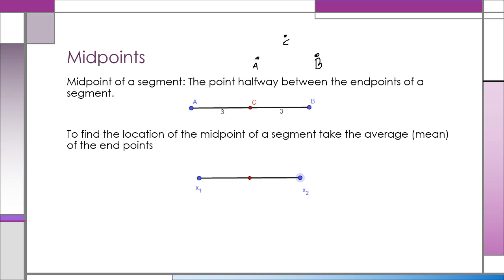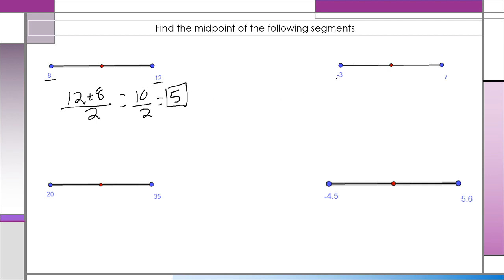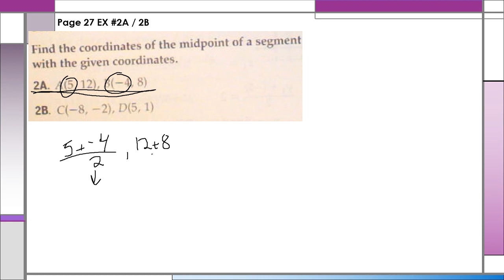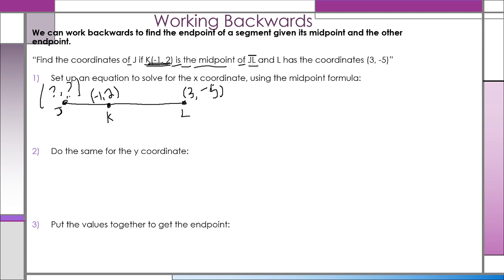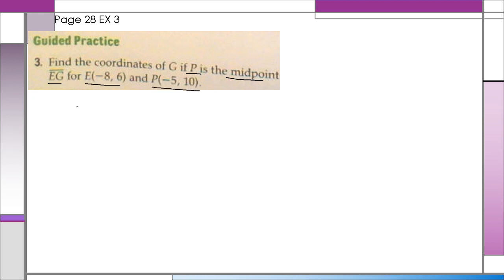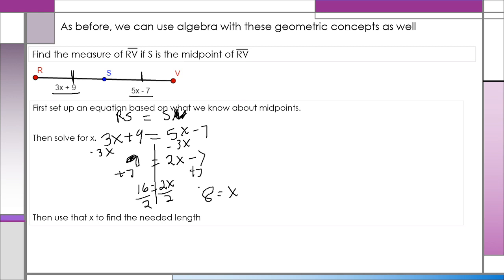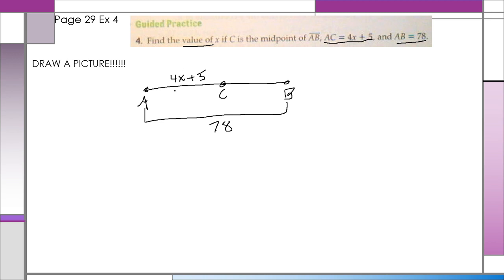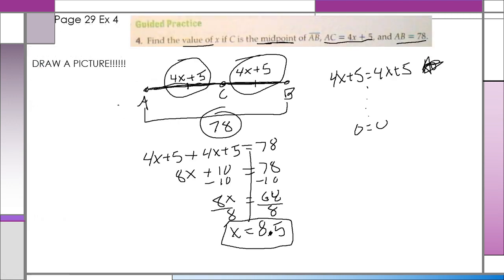Geo Chapt 1 Lesson 3 Midpoints and Bisectors